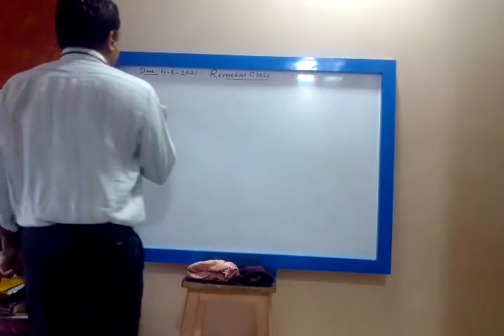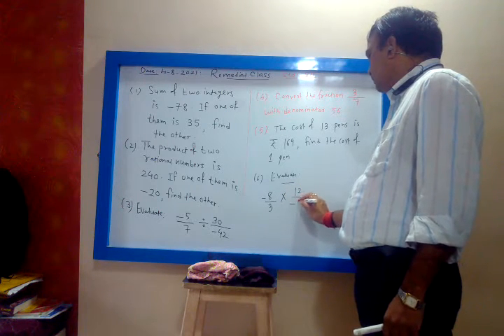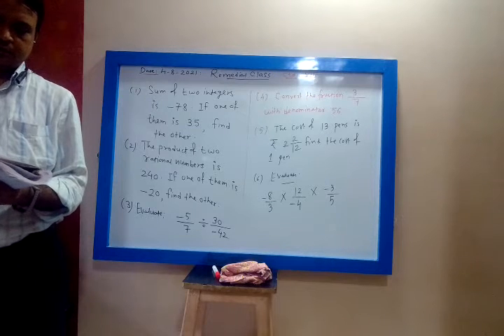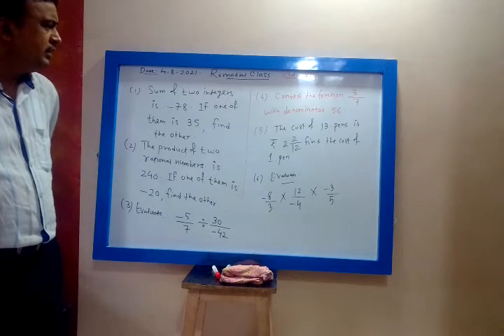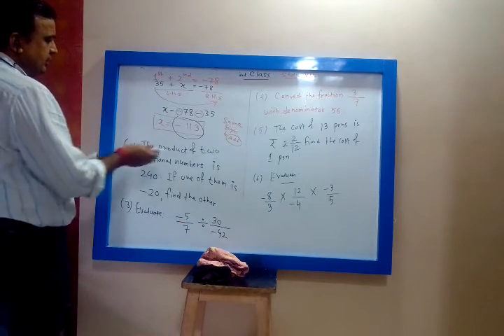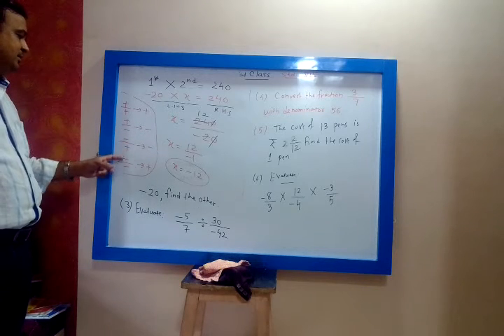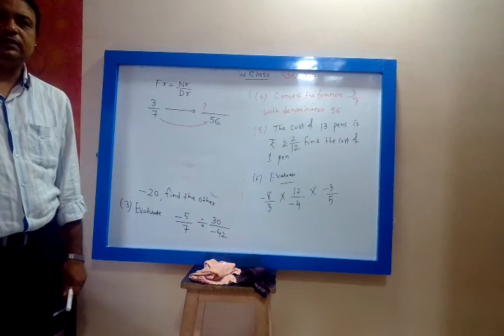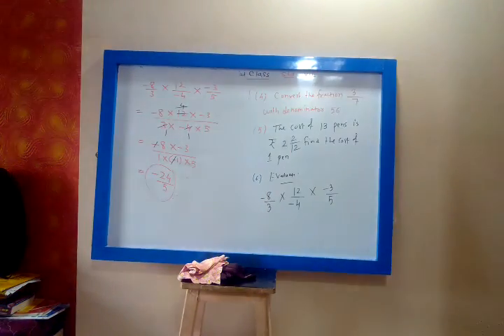7 th ICSE Maths ; Remedial Class : Part-2